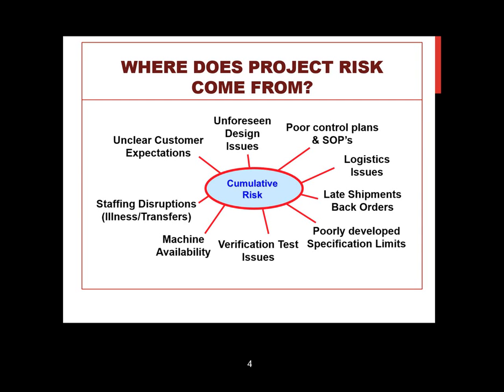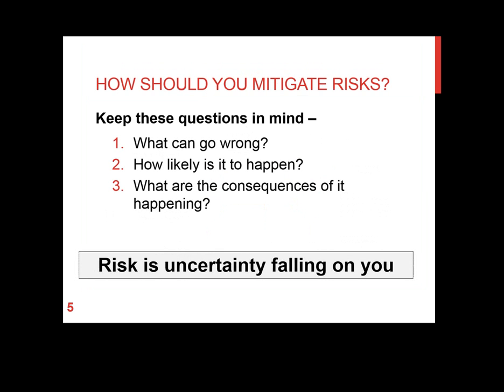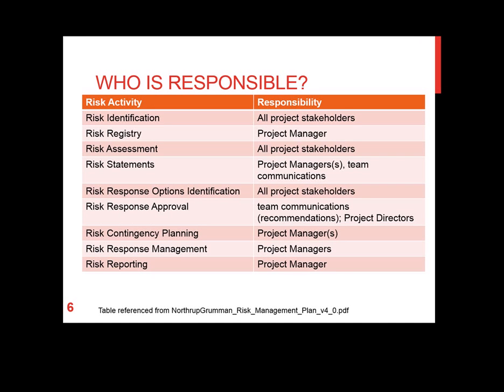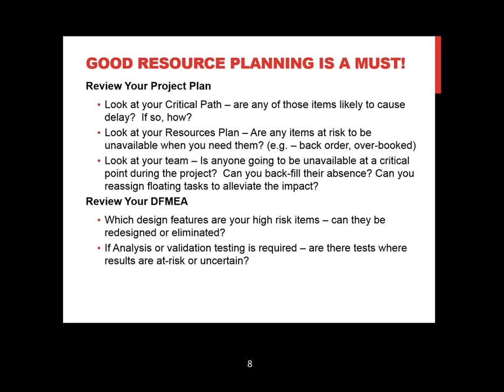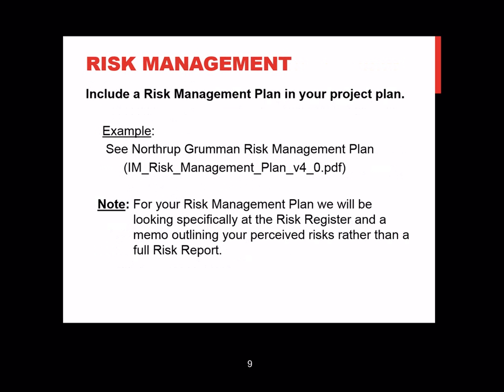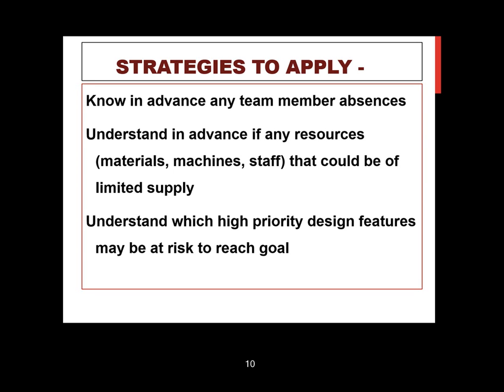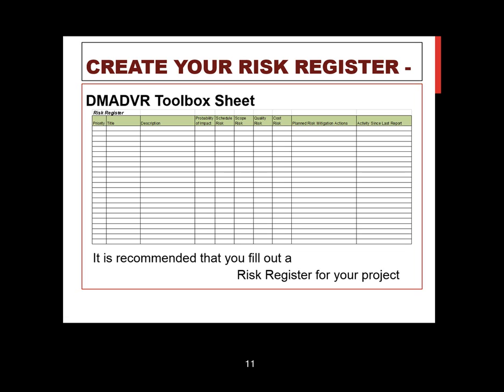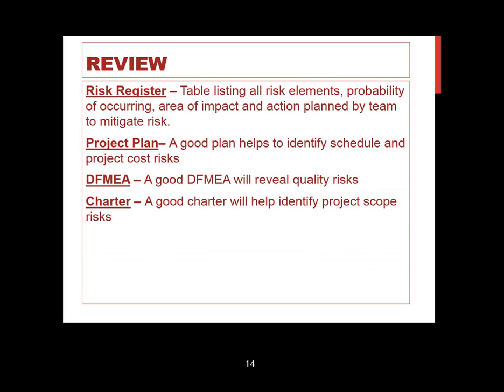Risk Register Video Lecture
This video covers the purpose and uses of a Risk Register.